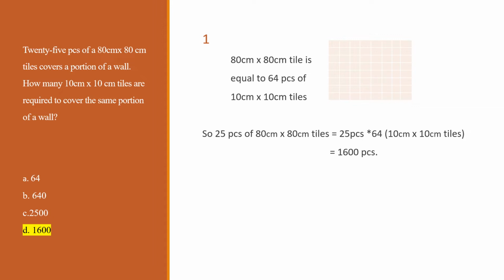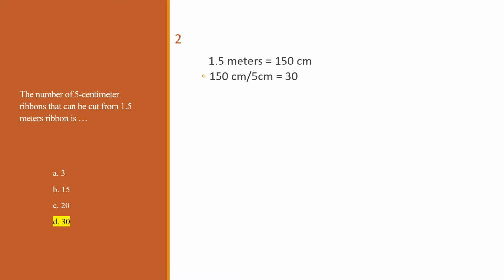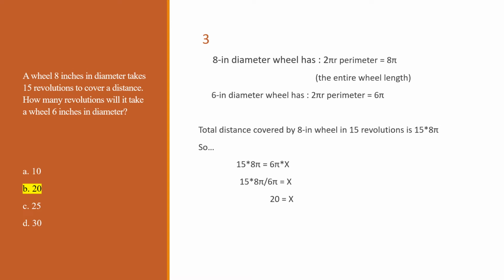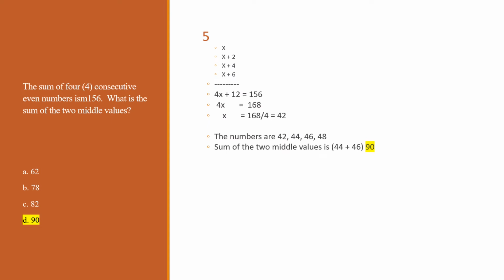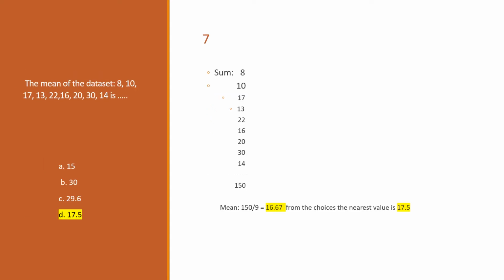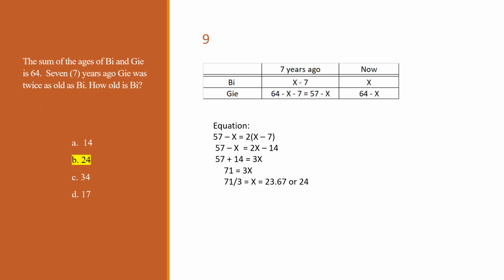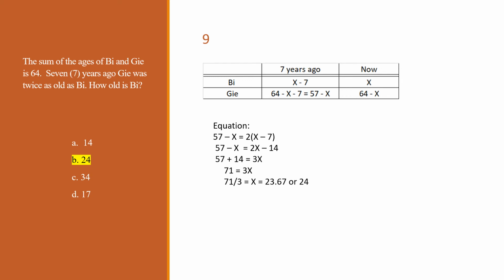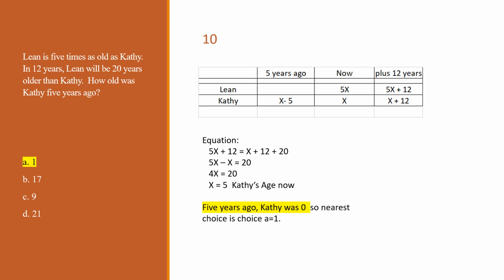TECHNIQUES for Numerical Reasoning (Set E): CRACK & ACE Your Exam!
A Civil Service Professional Exam practice set on numerical reasoning.  This can be used to develop intuitive techniques in quickly solving for answers in the math section of said exam.